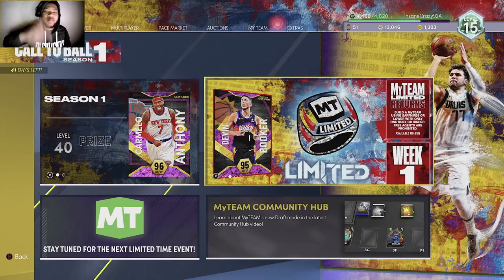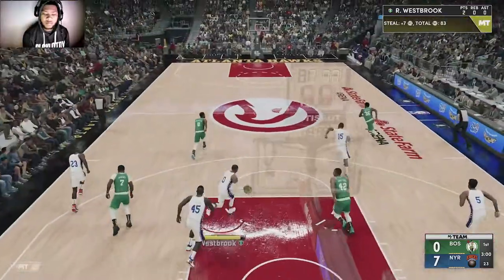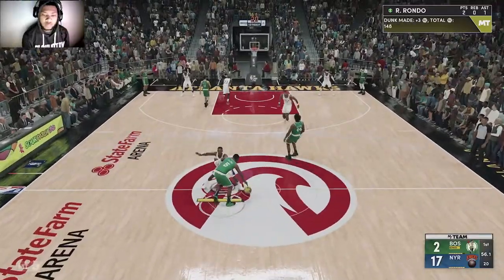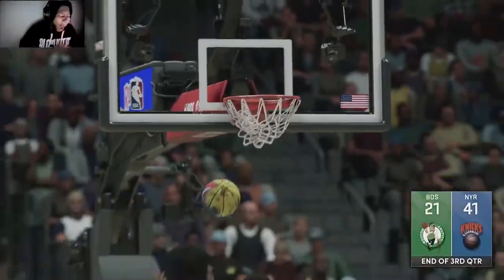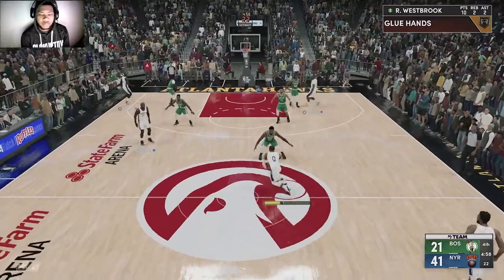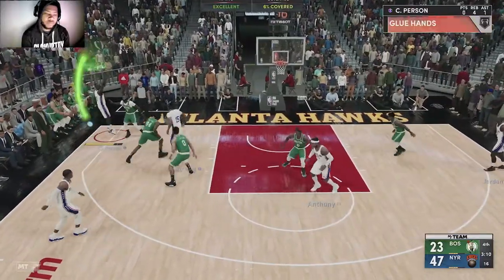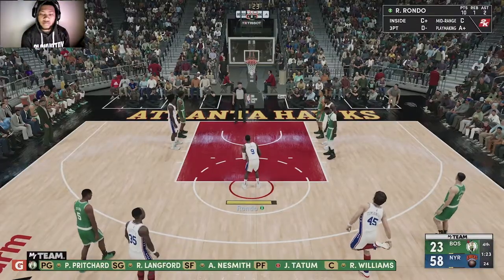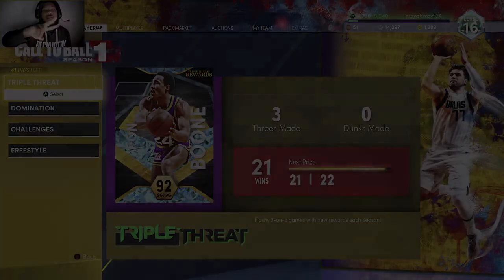NBA 2K22 MyTEAM DOMINATION [ROAD TO 99 STARS]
✖ Follow Jb Prince